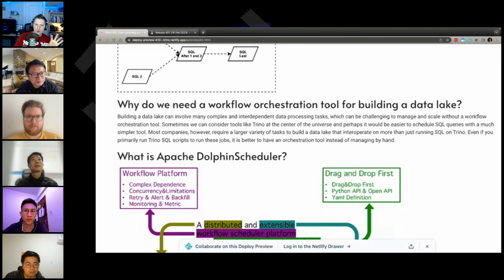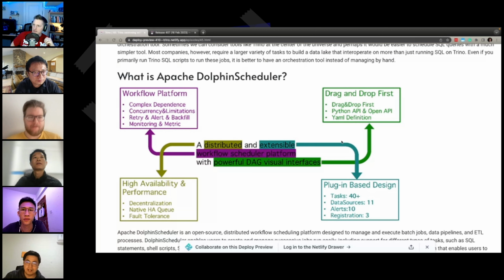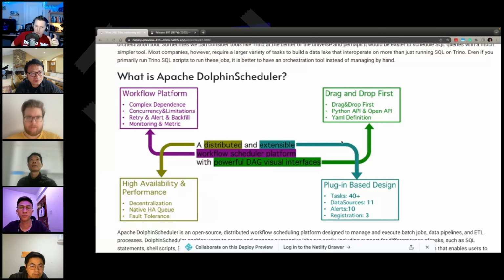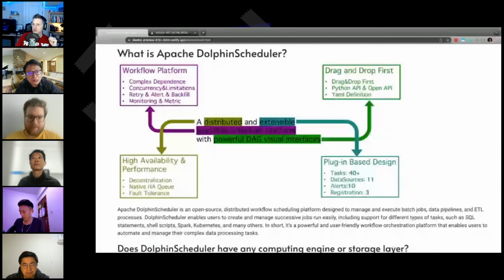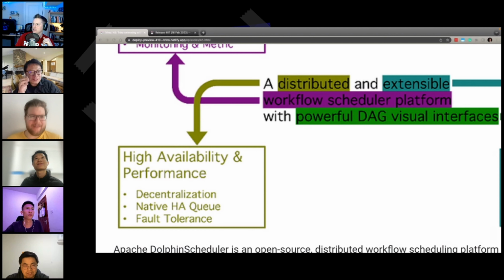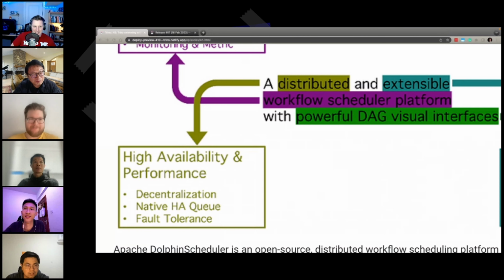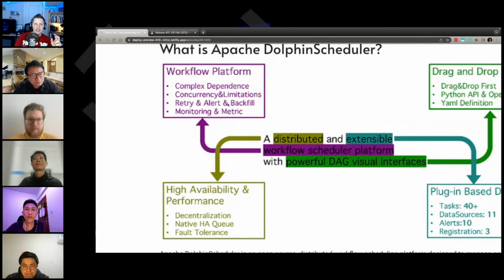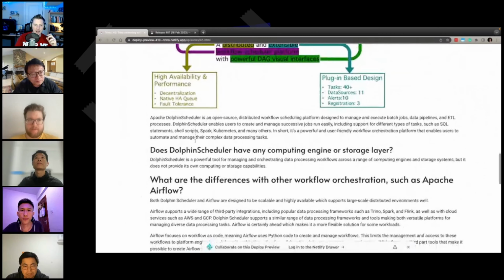What is Apache DolphinScheduler?